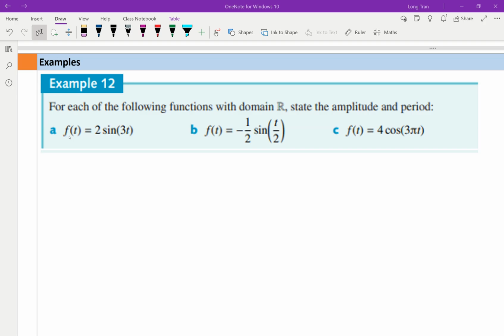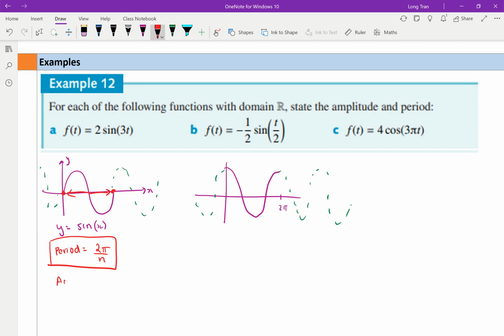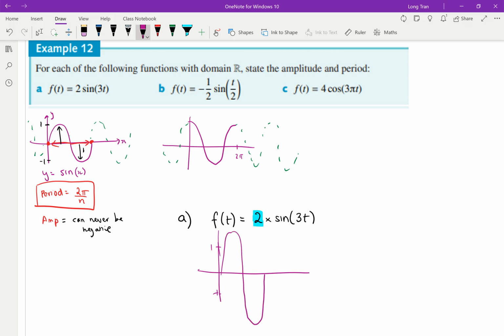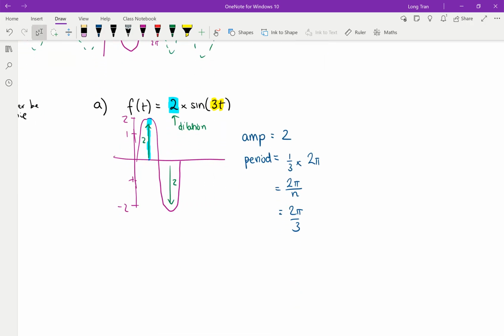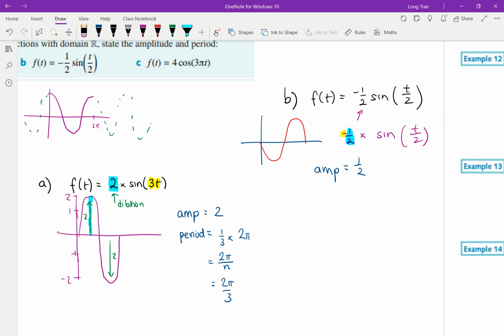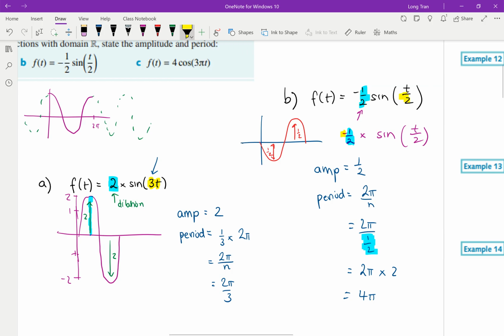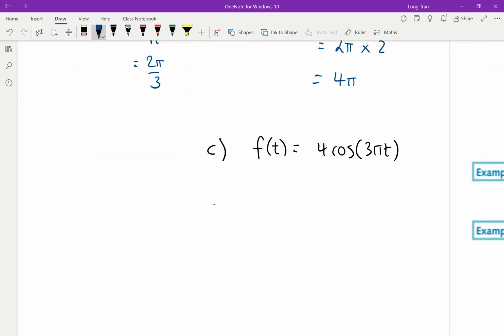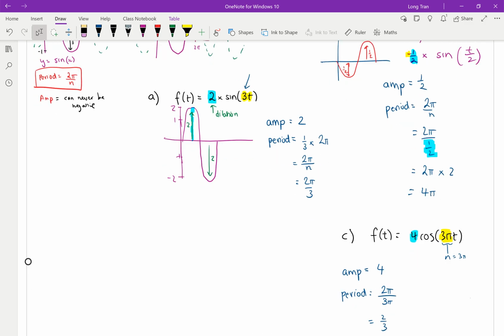Example 12 sine cos graph video